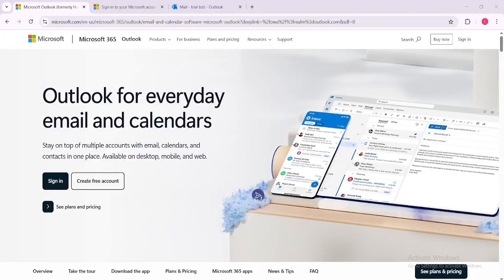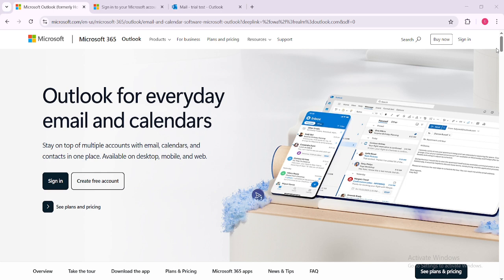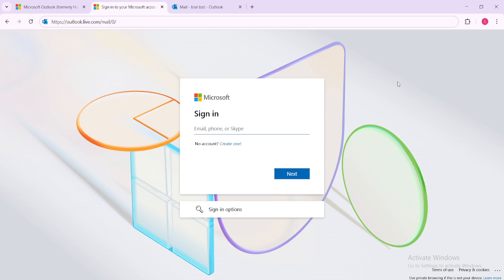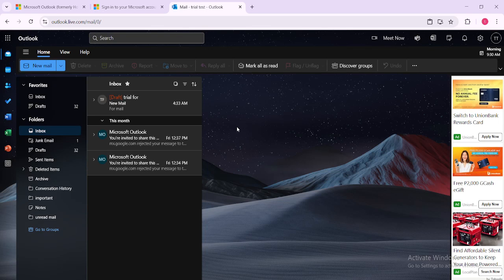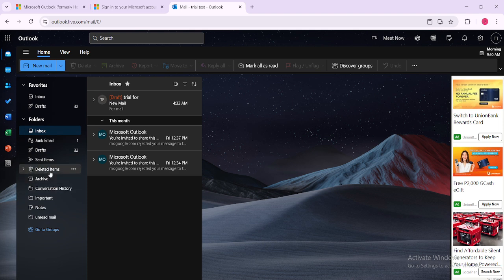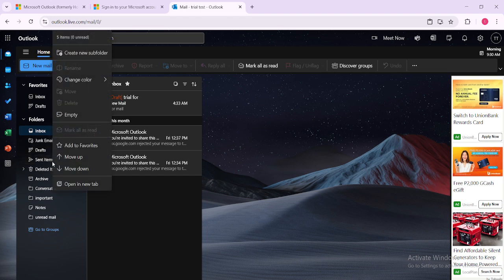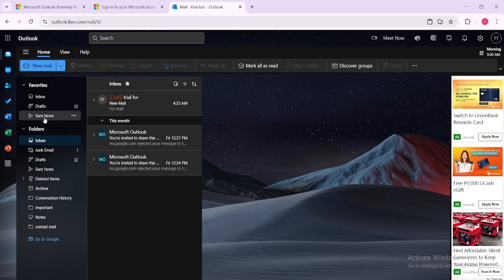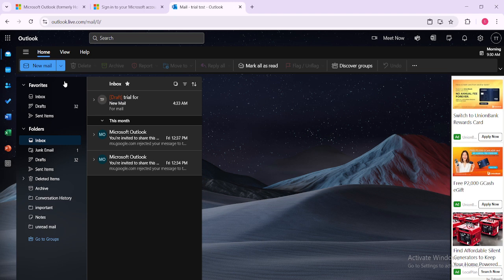How to Add Favorites in Outlook [2025 Full Guide]